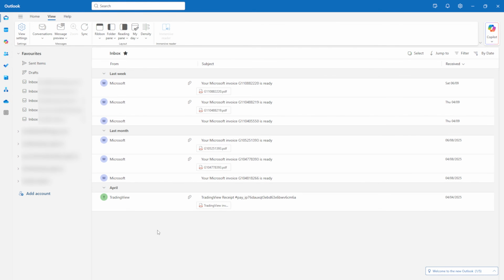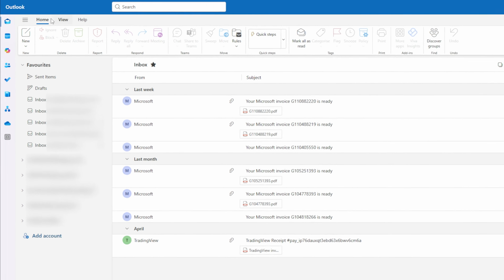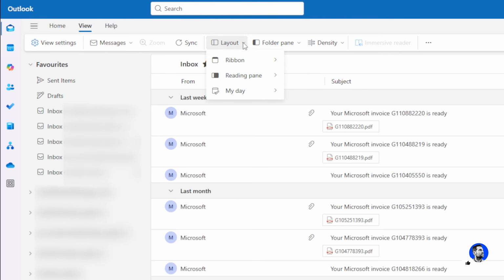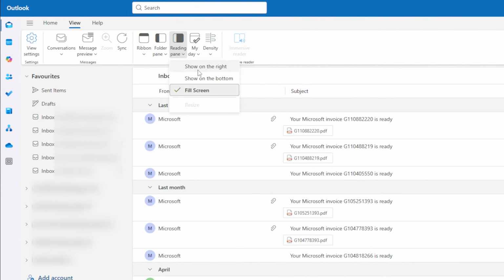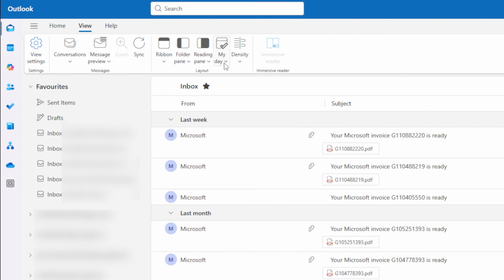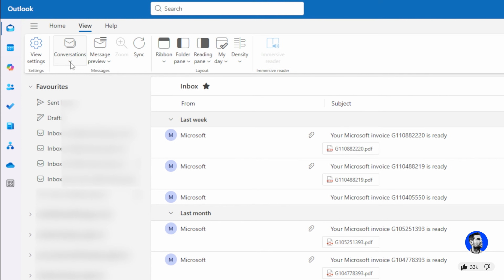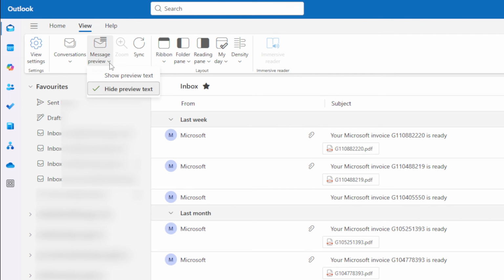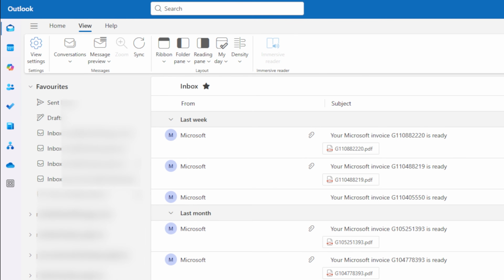How To Change View in Microsoft Outlook for Windows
Master Outlook’s hidden view settings in just minutes. If your inbox feels cluttered or the layout doesn’t suit your workflow, this guide shows you how to transform Microsoft Outlook for Windows with simple changes. From switching between classic and simplified ribbons to adjusting the folder pane, you’ll see exactly how to make Outlook look and feel the way you want.

Learn how to use the reading pane on the right, bottom, or full screen, tweak density for compact or roomy styles, and decide whether to preview or group conversations. With these tools under the View tab, you can fully customize your Outlook experience to suit your style.

Let’s connect!

Timestamps
00:00 Intro to changing Outlook view
00:09 Default Outlook layout explained
00:28 Accessing the View tab in Outlook
00:44 Switching between simplified and classic ribbon
00:59 Customizing the folder pane and favorites
01:26 How to enable the reading pane on the right
01:42 Viewing emails in full screen mode
01:59 Adjusting Outlook density settings
02:13 Conversation view and grouping options
02:31 Enable reading pane for selected messages
02:45 How to show or hide message previews
03:01 Making Outlook look like the traditional layout
03:12 Final tips for personalizing Outlook view